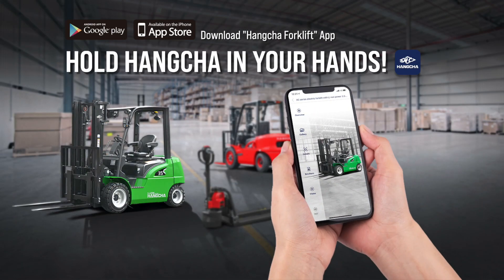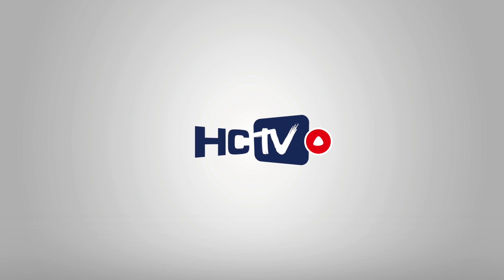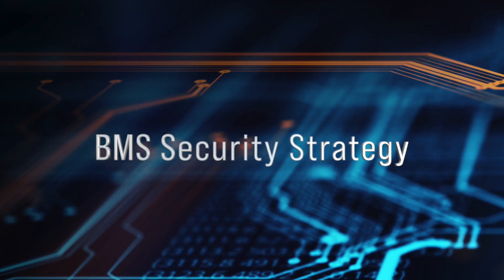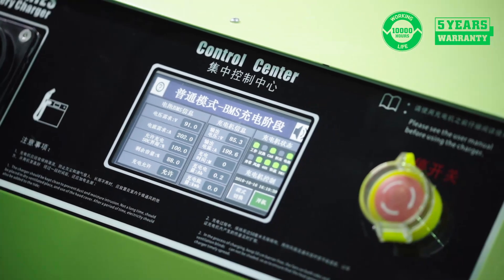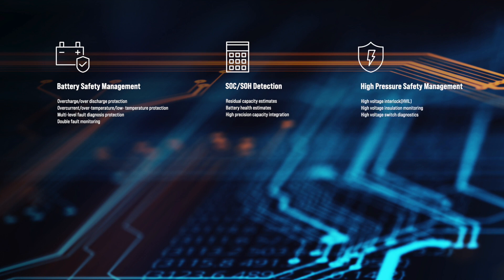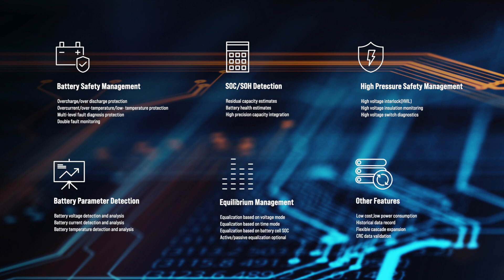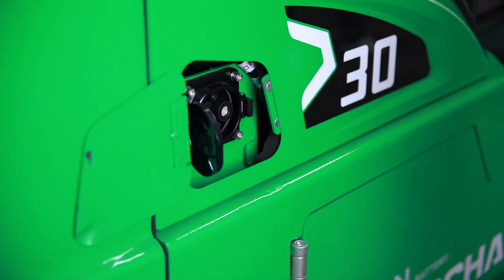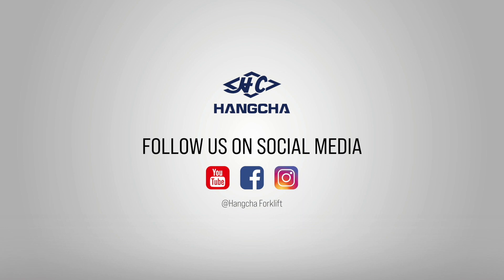HCTV - Advantages of Lithium Battery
HANGCHA has started to work with Li-ion batteries early on and being able to develop a large number of trucks with this technology.
Today we are ready to offer you a complete fleet of Li-ion trucks. Low lift or high lift pallet trucks, counterbalanced trucks - our portfolio is constantly growing.
to find out more about the innovative Li-ion family.